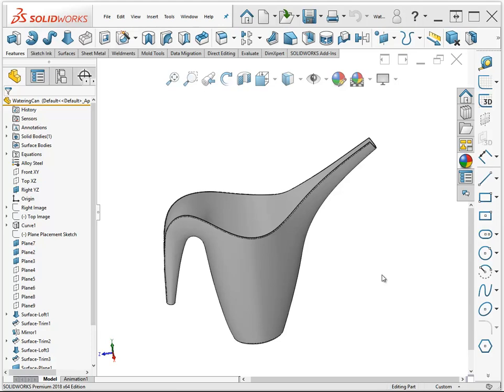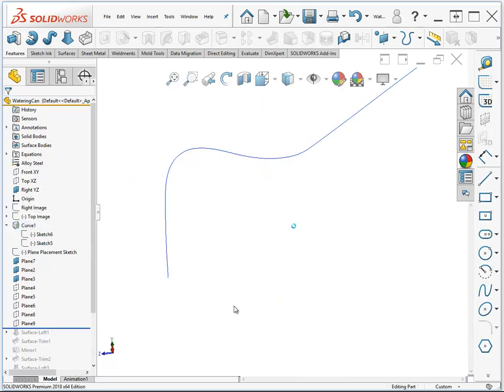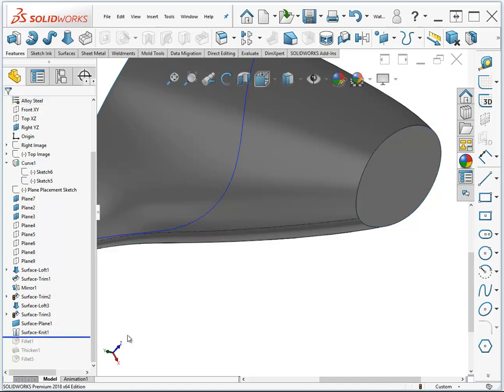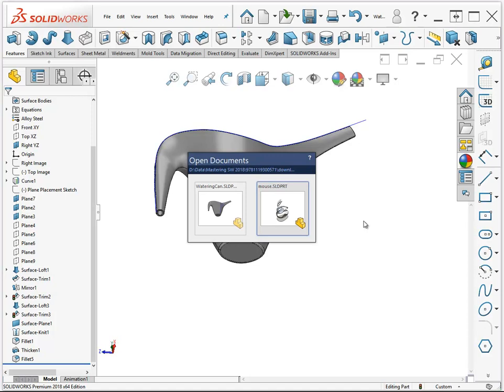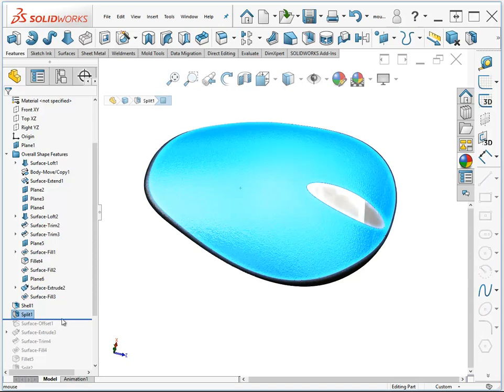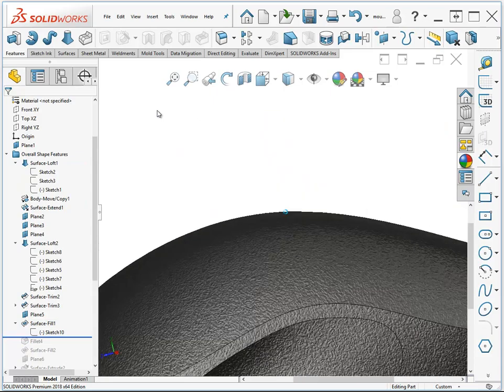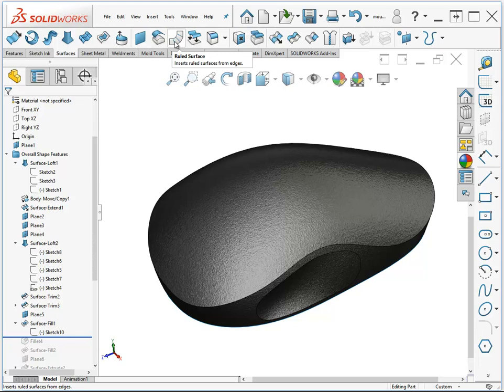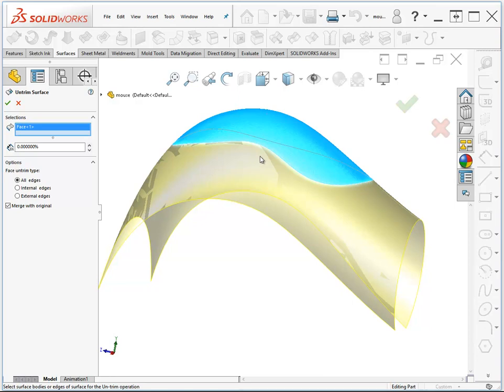Solidworks Surfacing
This introduction video just hits the tip of the iceberg. Look for Solidworks Surfacing Bible on Amazon.